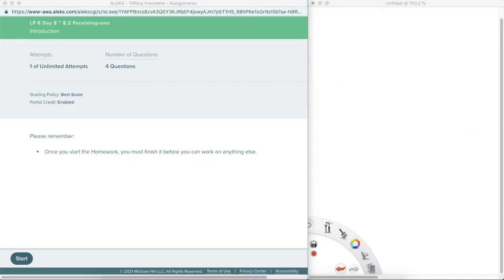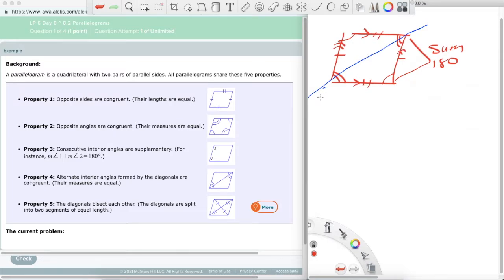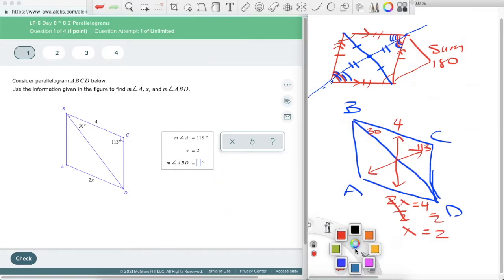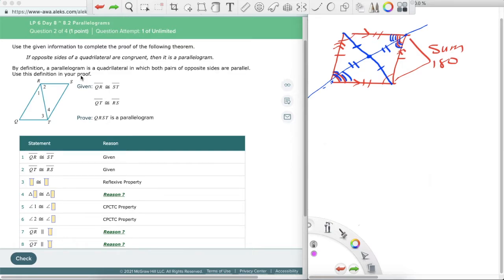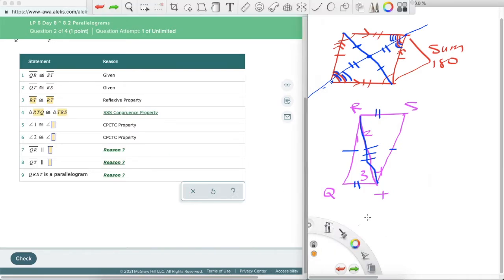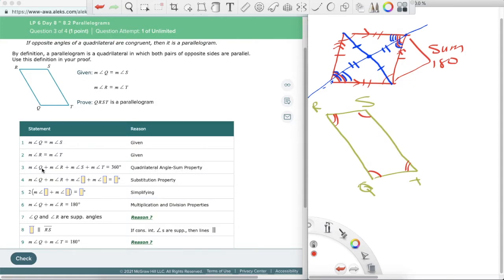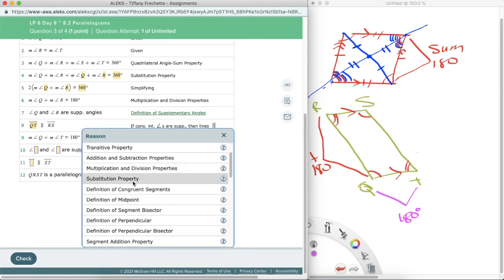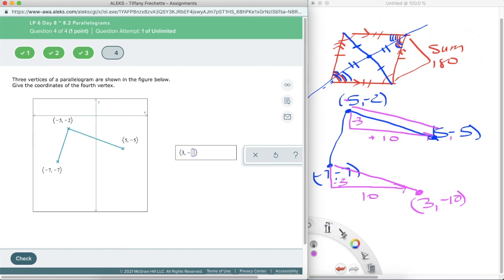8.2 Parallelograms IM II